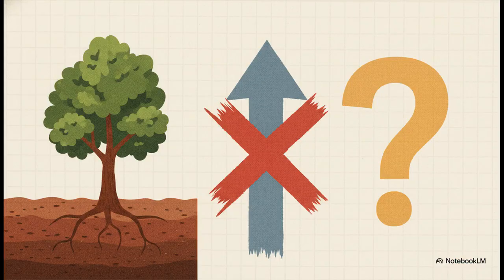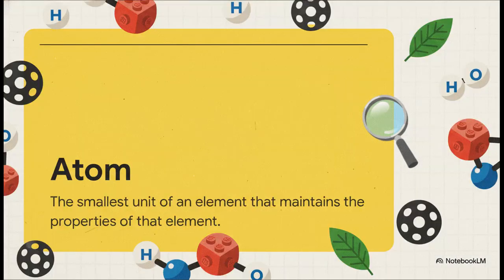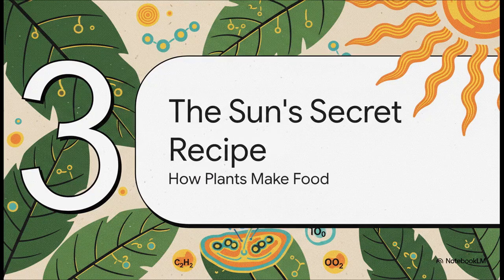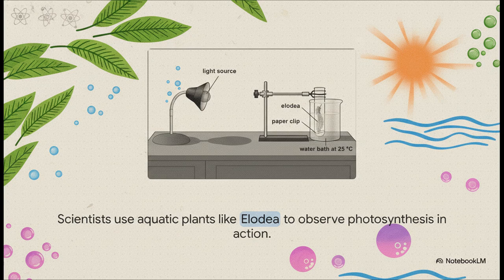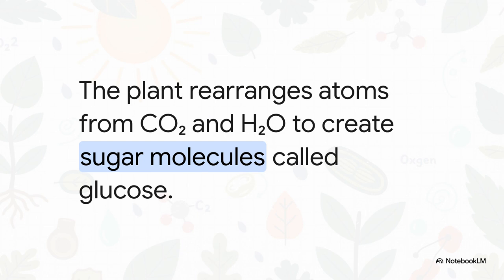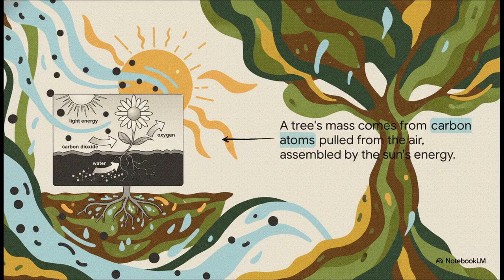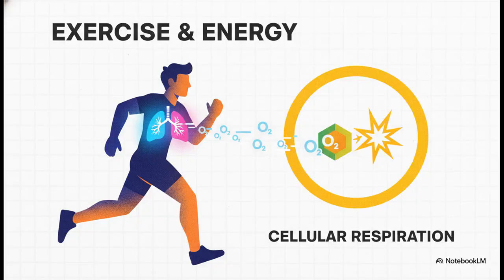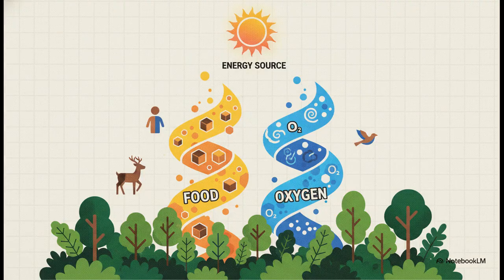Overview - Matter & Energy in Organisms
7th Grade Life Science